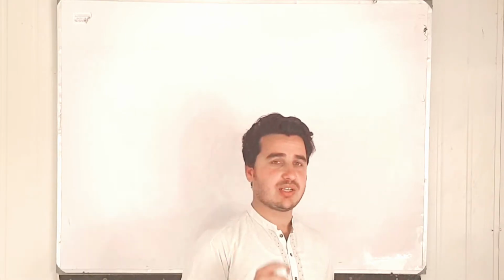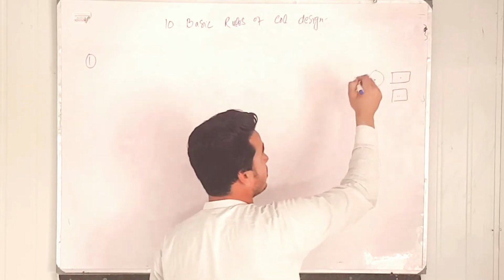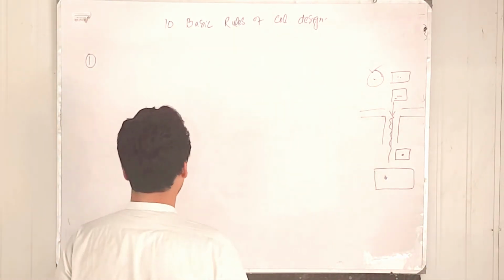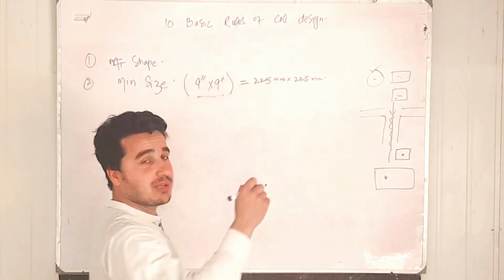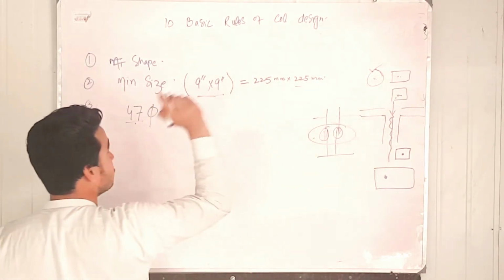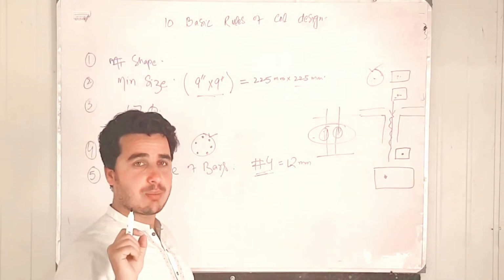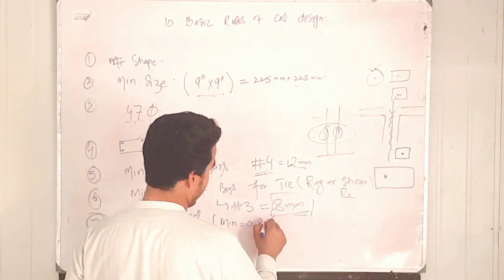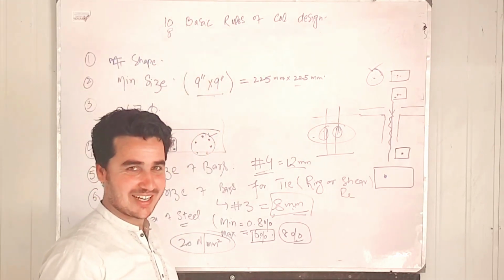8 basic rules for design of columns in building construction and civil engineering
In this video, Thumb rules for design of columns has been explained.